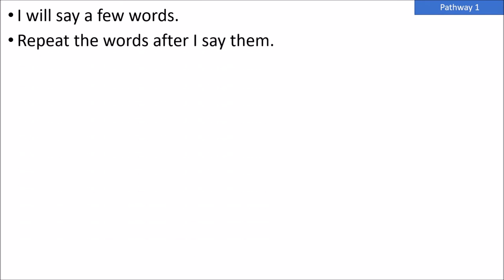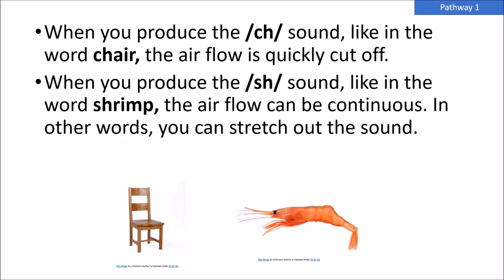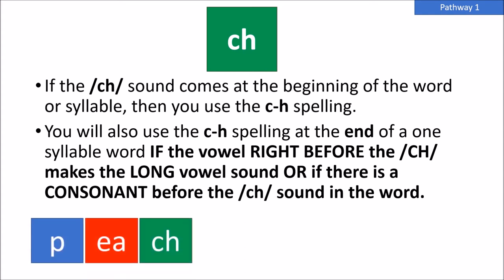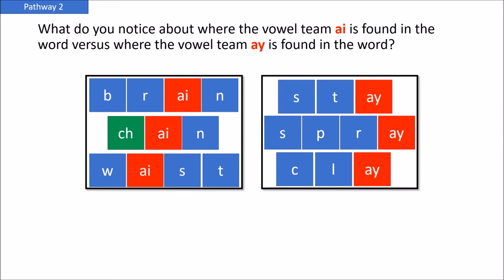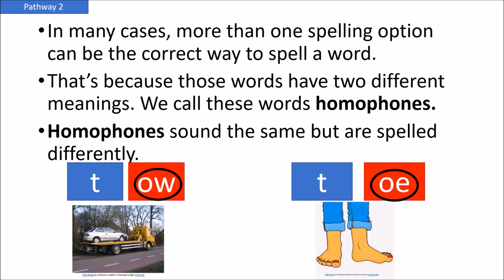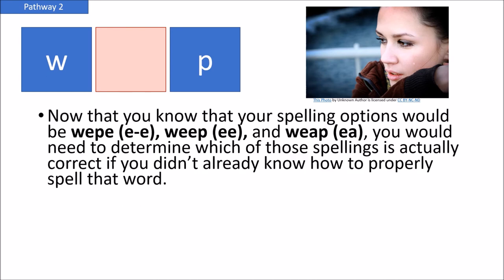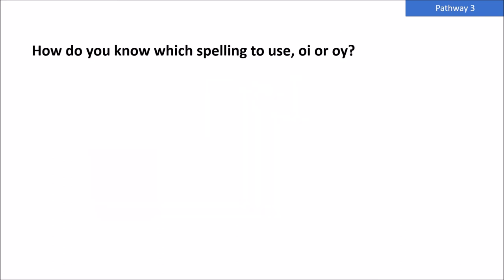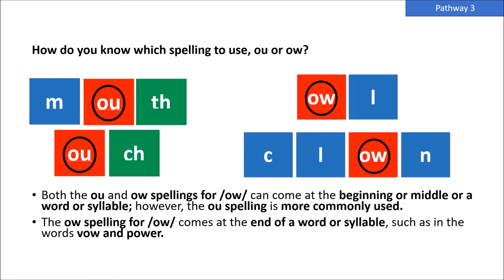BCPS Teacher Lessons - Reading System 44 (Grade 6-10) Ep18 6-12-20